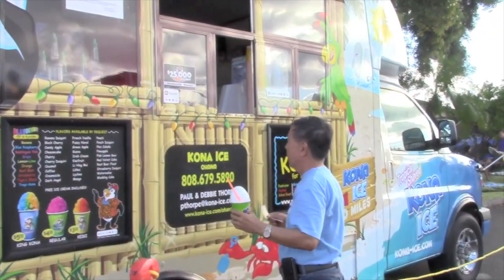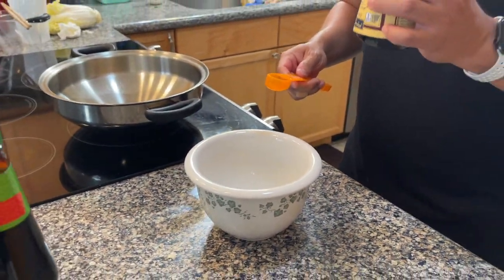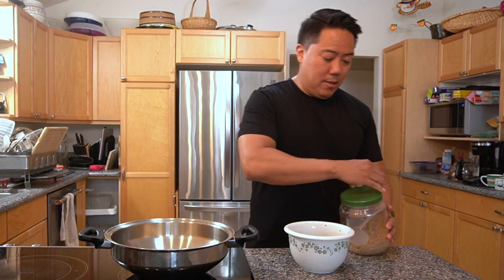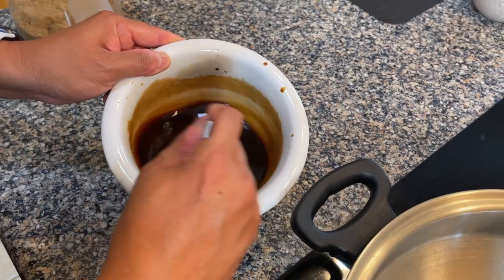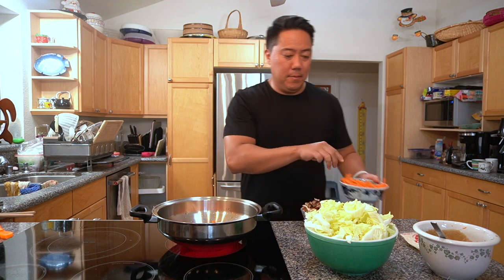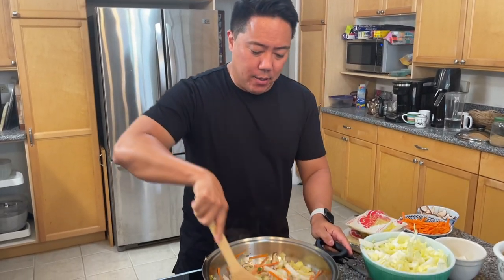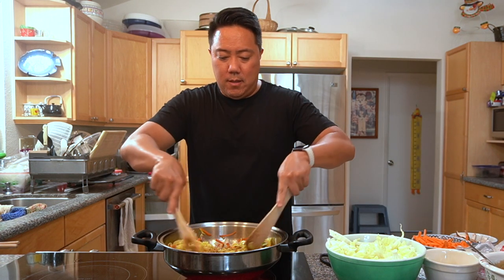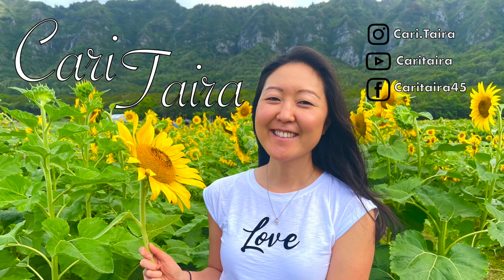How to Make YAKISOBA, Japanese Fried Noodle at Home, Local Summer Festival and Potluck Dish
It's Obon and Japanese summer festival season!  Please enjoy this how to make Yakisoba video in honor of it simply being summer time and we wanted a dish to represent that.  Having visited Japan numerous times during the summer, one of my fondest memories is attending the Japanese Matsuri festivals and eating all of the delicious street food.  One of foods I remember enjoying is Yakisoba, Japanese stir-fry noodles!

Yakisoba Recipe (Servings 2-3)
2 C. Chinese cabbage
1 small  onion
1-2 carrots
3 shiitake mushrooms
1 stalk green onions/scallions
1/2 lb pork loin or pork belly
2 pkg Yakisoba noodles
(Use ingredients to your liking.  If you are someone that prefers more vegetables to meat, make sure to add in more vegetables. And vice versa)

Sauce:
2 tsp brown sugar
4 tsp oyster sauce
4 tsp ketchup
4 Tbsp Worcestershire sauce
Optional- add soysauce to taste

Toppings (optional)
dried green seaweed- aonori
pickled red ginger

Facebook.com/Caritaira45